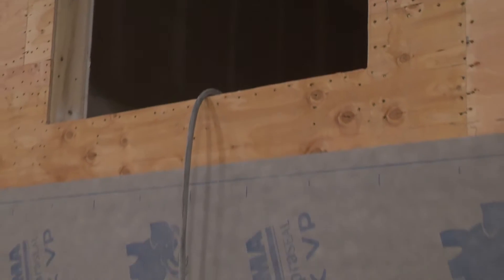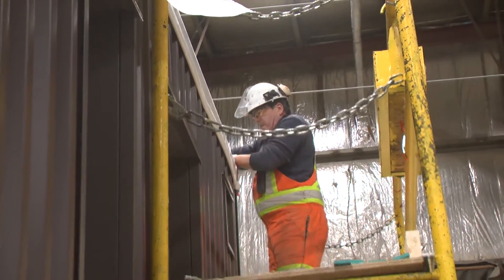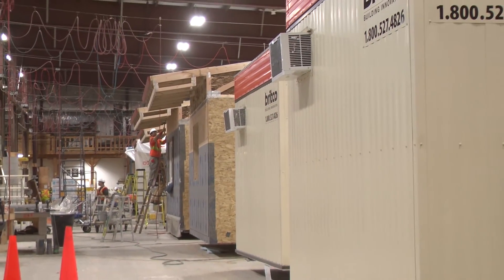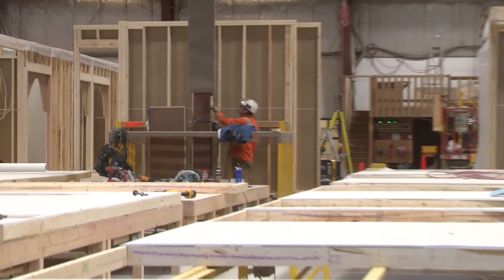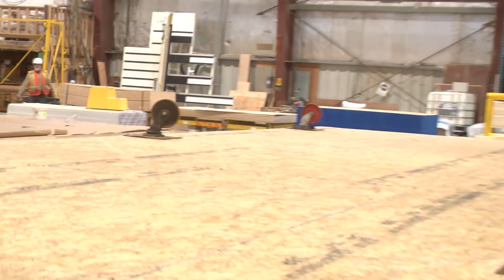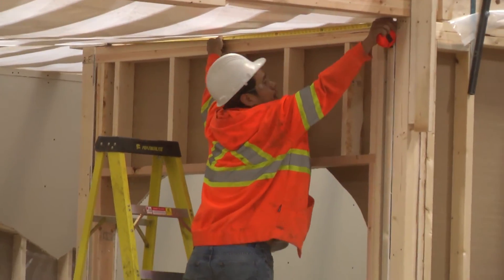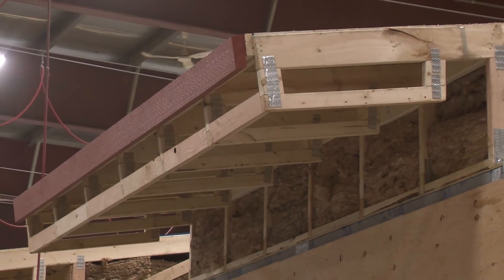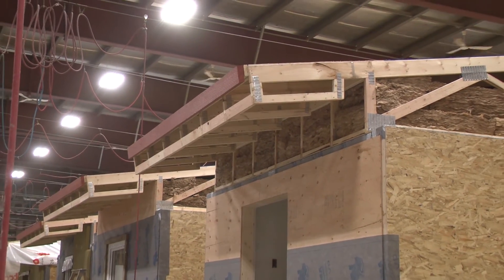Britco’s modular building plant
Britco is a British Columbia based construction company that constructs modular buildings for everything from work camps to residential units. Structures are built inside a large climate controlled facility where employees are able to perform precise and consistent work without dealing with the elements or delays.

Special projects manager Tom Faliszewski spoke to the Journal of Commerce about Britco’s many different projects and the advantages of working inside, as well as addressing the overall industry trend towards modular structures.

Director of manufacturing Tim Epp explained the methodologies used to build modular structures quickly and efficiently, and addressed how while modular buildings aren’t always cheaper than site built structures, they can be built quickly and to a higher standard.